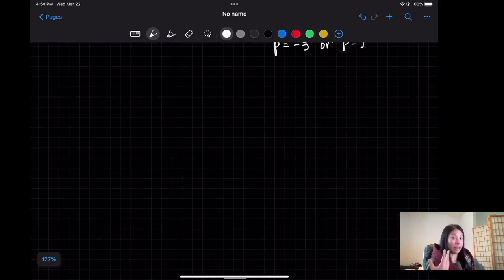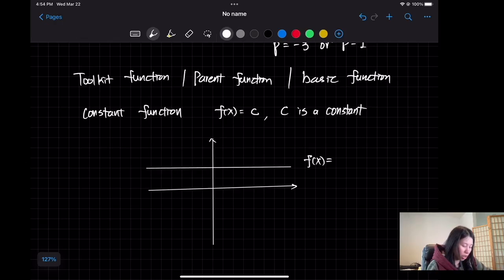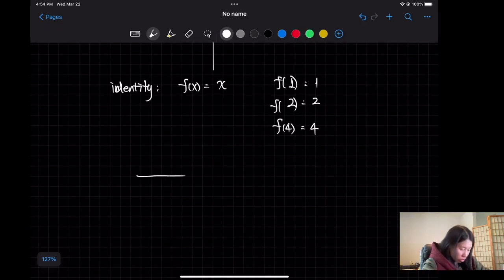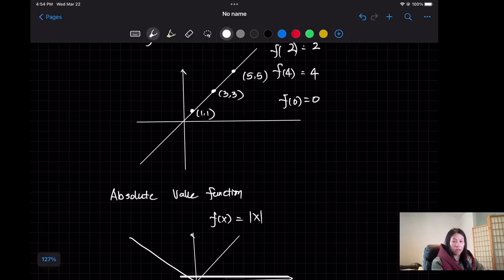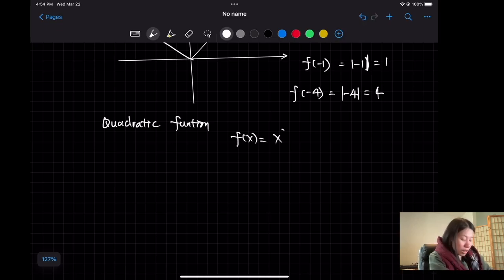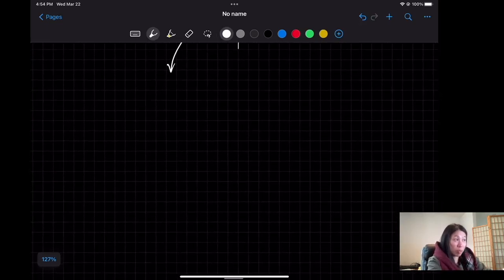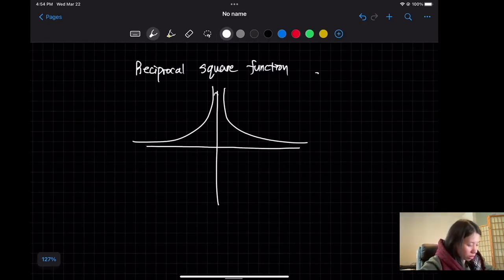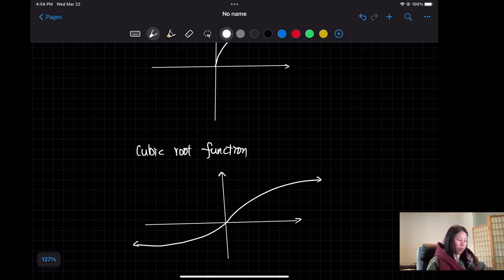MATH 141 Precalculus 1.1 Toolkit functions